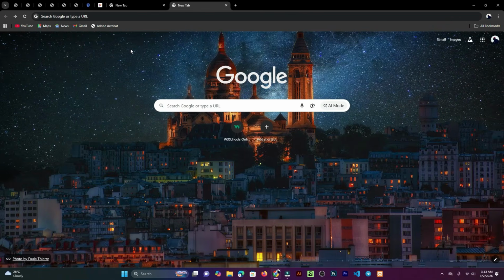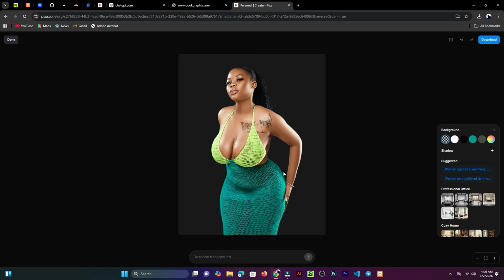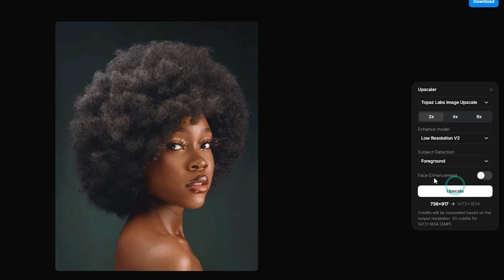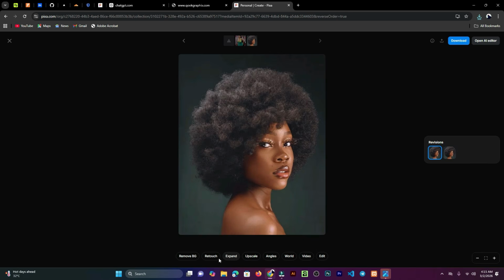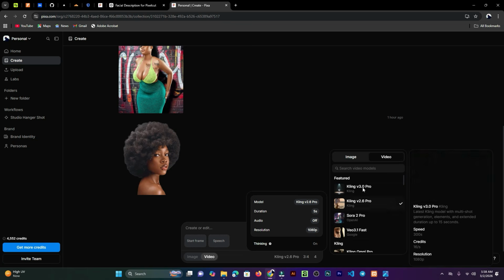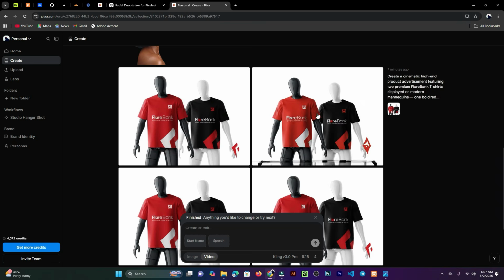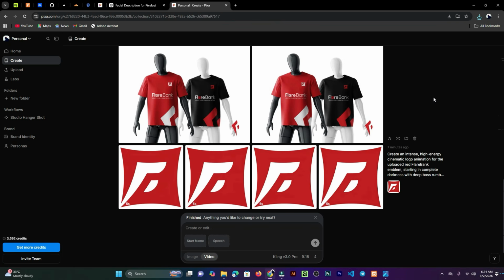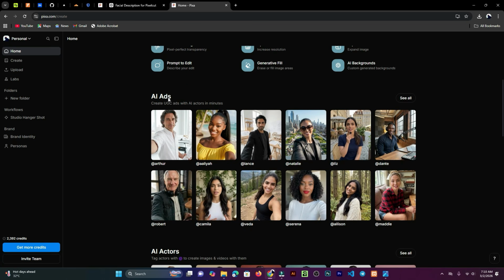Only if Graphic Designers Knew This Ai website | Pixa ai for Beginners | The Best Pixelcut Review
sign up and get 500 free credits